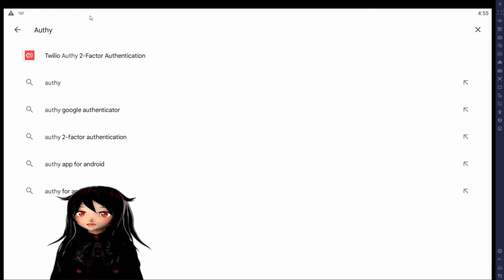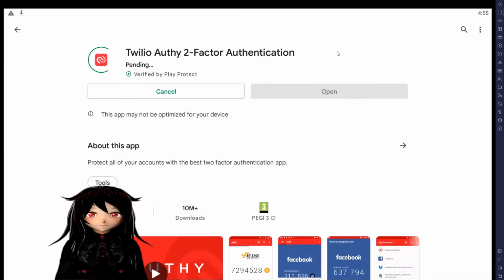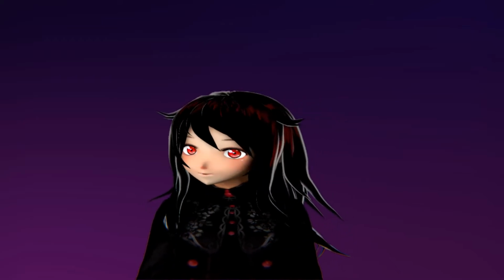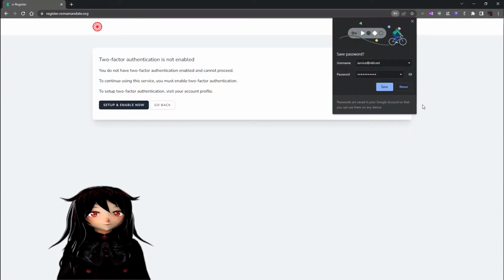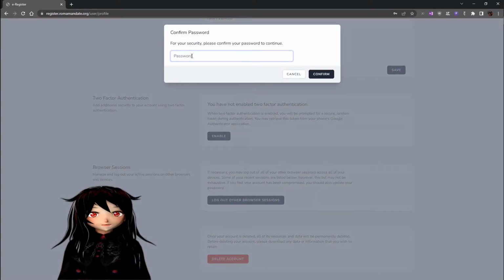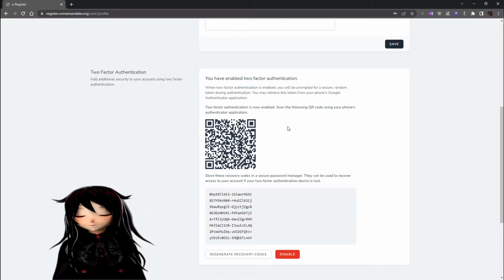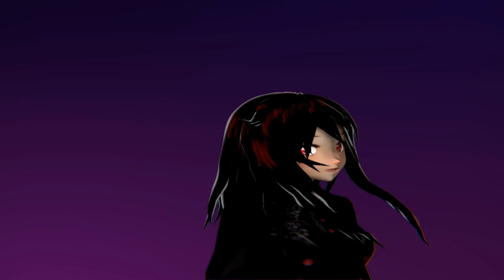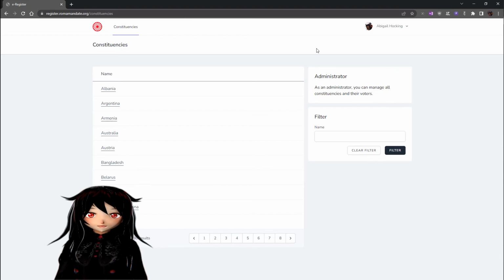Democratic Transition - Mandate Part 1 (Registering on the platform)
Walkthrough for registering on the Mandate platform, which comprises the voter management system for the Democratic Transition project.